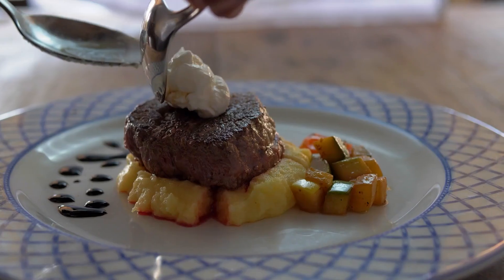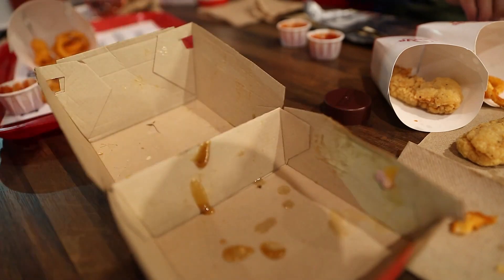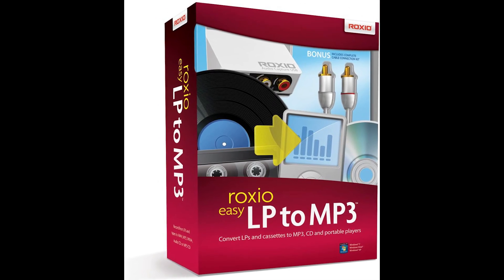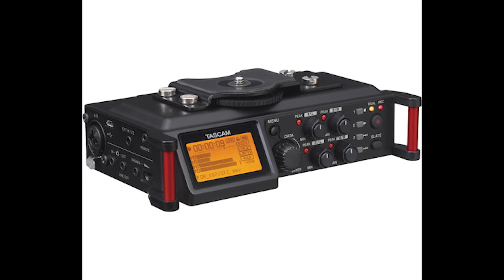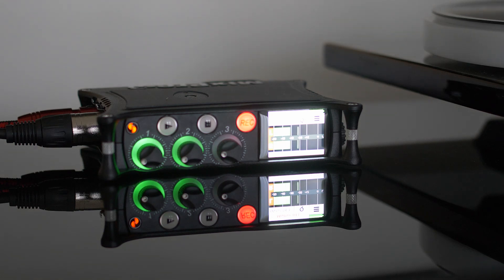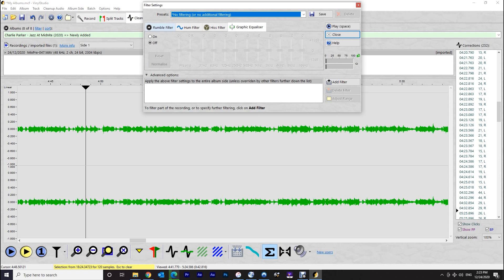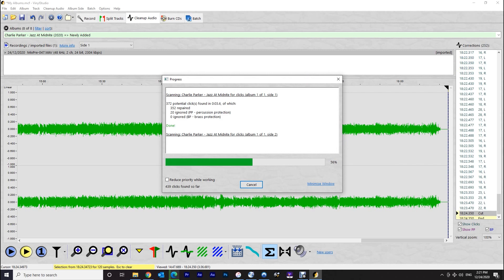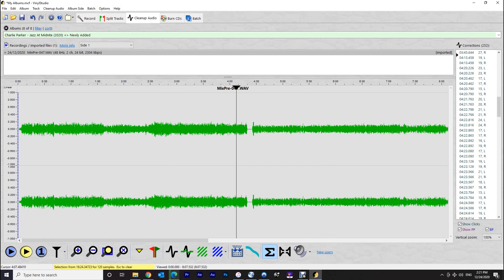To Rip, Or Not To Rip: My Experience with the VinylStudio Software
📑 TABLE OF CONTENTS
00:00 Intro
00:38 Why I Rip?
01:44 Albums Not Released Digitally
03:51 How to Rip...the Basics
07:56 Experience with Audacity
09:04 The VinylStudio Software
10:25 My Ripping Example...Charlie Parker
11:02 The Ripping Process In VinylStudio
14:55 A/B Comparisons
17:41 Vinyl Ripping Samples
18:07 Conclusions
19:05 Outro